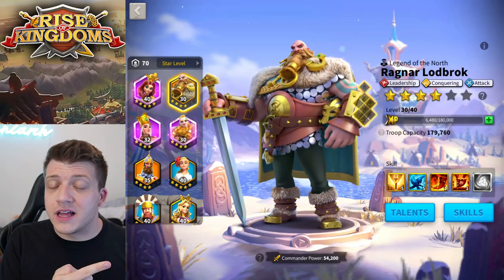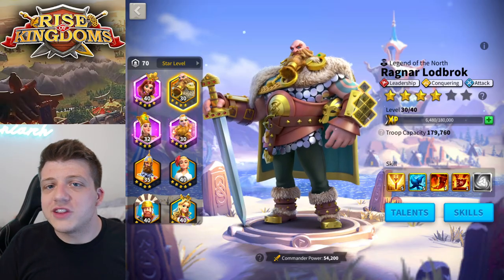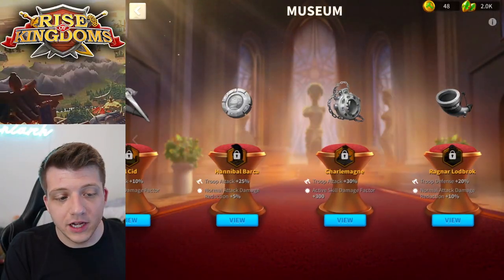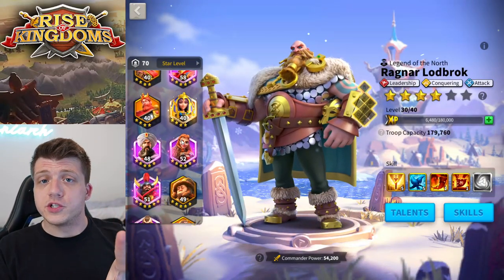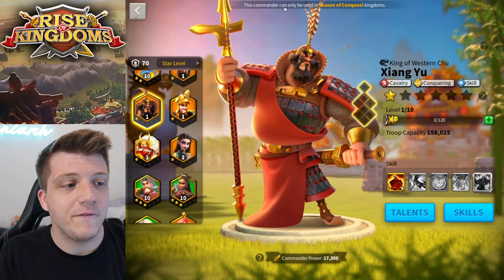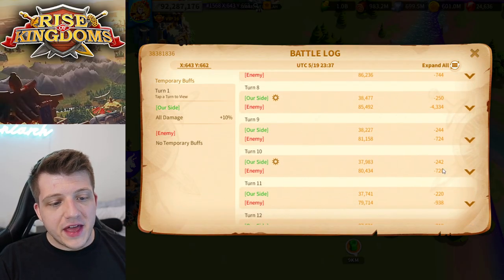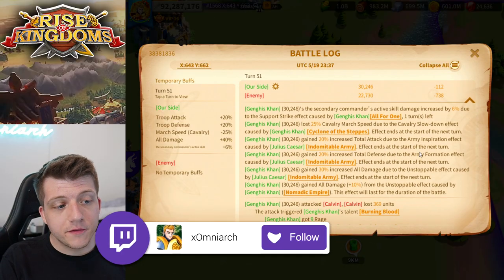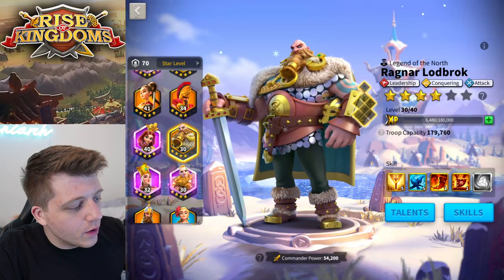RAGNAR Guide: How to Make Him OP in Rise of Kingdoms (LOL)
In case you missed it, check out the video "The WORST account in Rise of Kingdoms... it CANT be saved."

Conquer the Kingdom: Fight alongside your alliance to take control of this vast kingdom. Clash with other players and use superior tactics to emerge victorious in a MMO strategy battle royale. Rise to the top and you and your civilization will be written down in your kingdom’s history!

CHAPTERS:
0:00 Intro
1:26 Skills & Relic - Is He OP?!
3:43 2 KEY Commander Pairings
6:26 40% Damage Buff FOREVER
10:33 Ragnar Talent Tree
13:22 Ragnar Equipment .